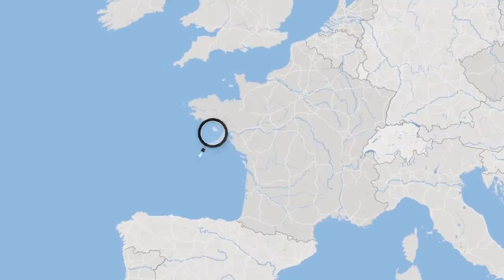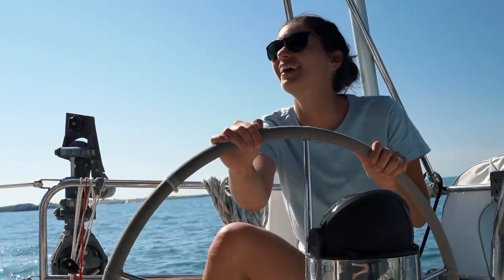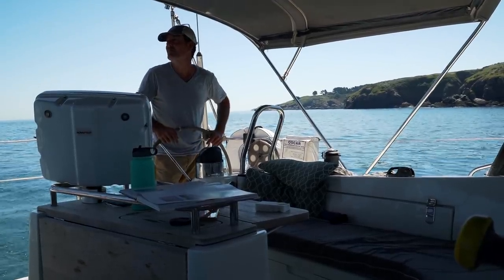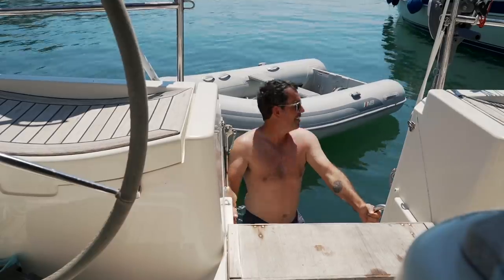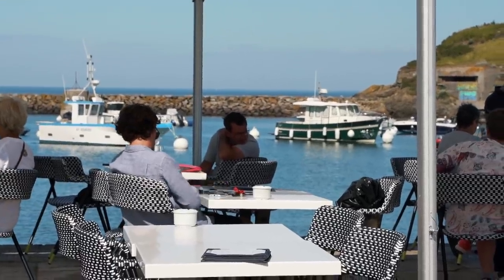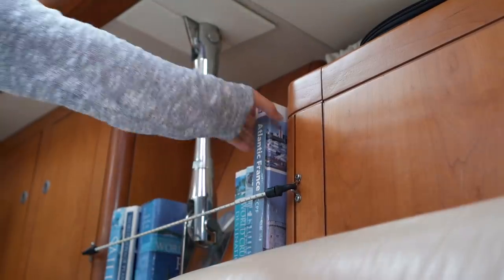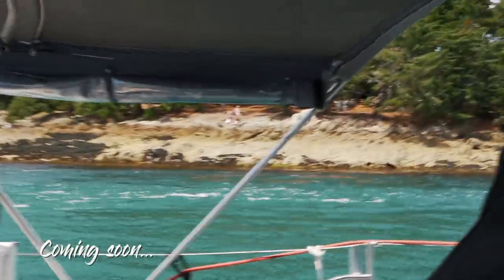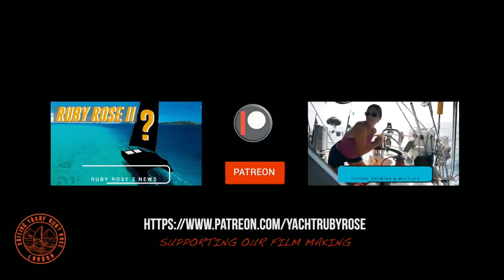A Day In The Life Of Liveaboard Sailors | Sailing Ruby Rose Ep 128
This week we are sailing to Belle Ile, and even if your french is pretty basic, you'll work out that this island is probably going to be quite beautiful 😉 Some days living on a boat is hard work- days like this make it so easy. Perfect sailing, a gorgeous island and you even get a lesson on tides thrown in for good measure. Watch to the end for bloopers!

Coming up this episode:
00:00 Goodbye Hoedic 😔
02:20 Let's go SAILING!
11:26 Nick gets his kit off
19:45 A quick lesson on tides
27:15 Next week on Sailing Ruby Rose

MUSIC